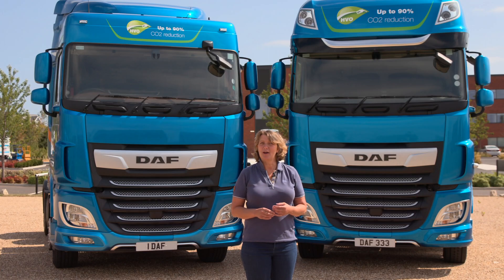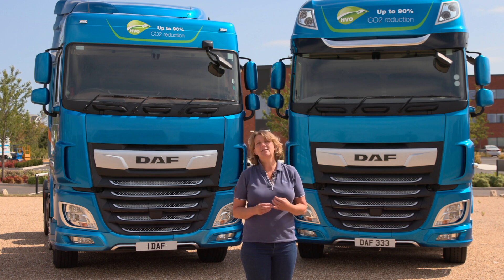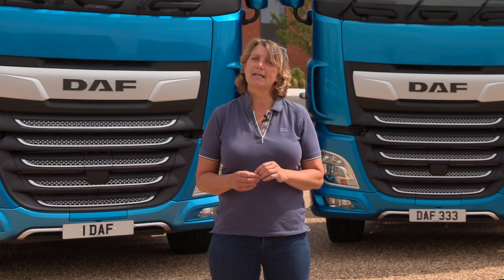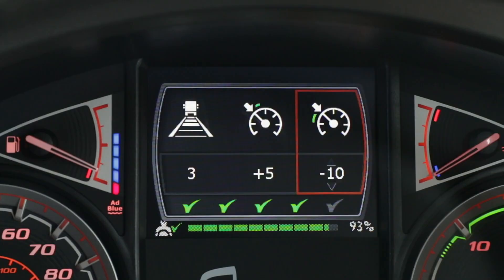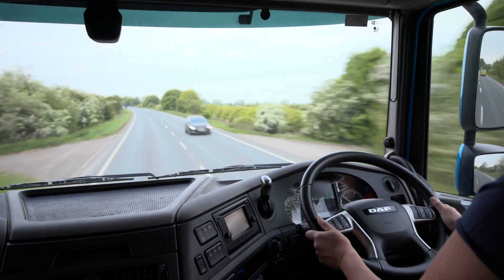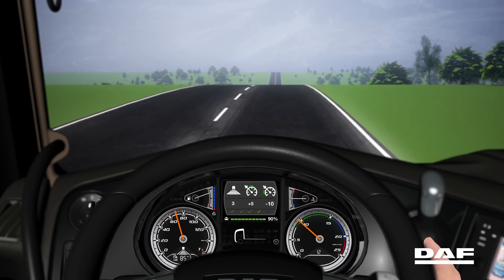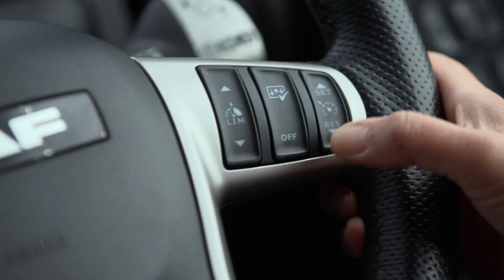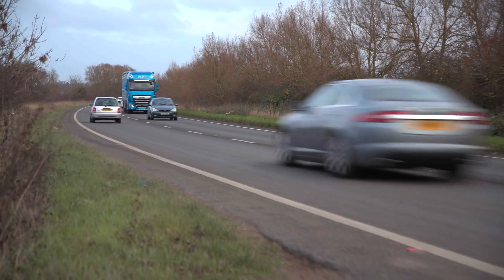Predictive Cruise Control for the DAF driver - DAF Trucks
Predictive Cruise Control is an economy feature that helps you save fuel by utilizing the terrain mapping and GPS system.

Learn more about this feature by watching this video.